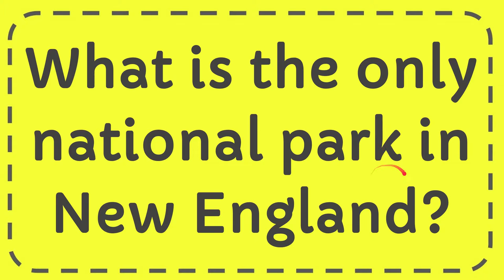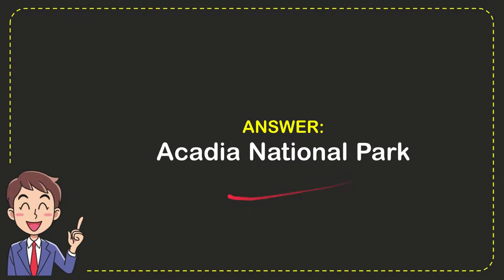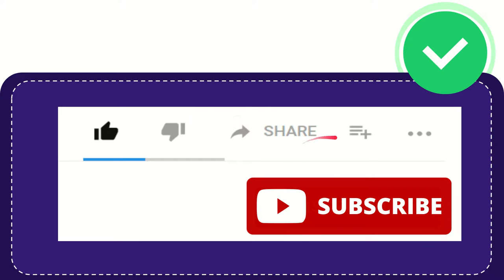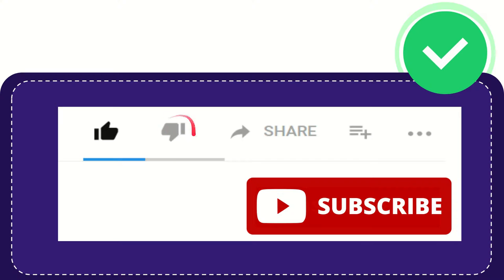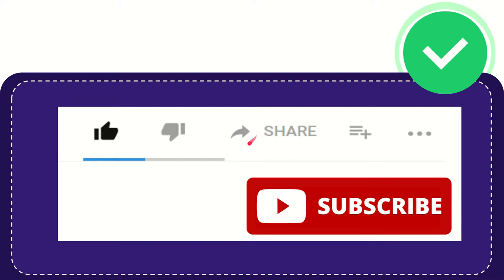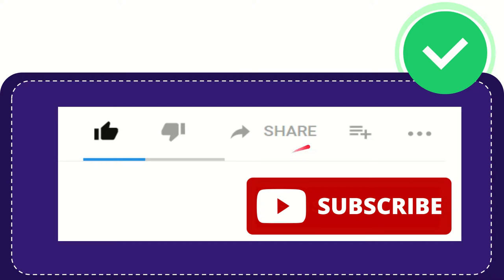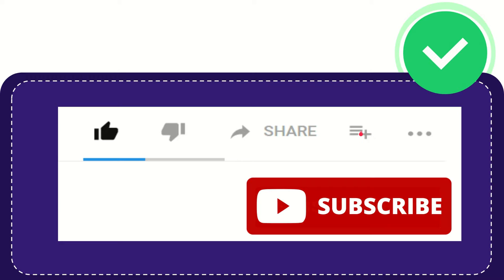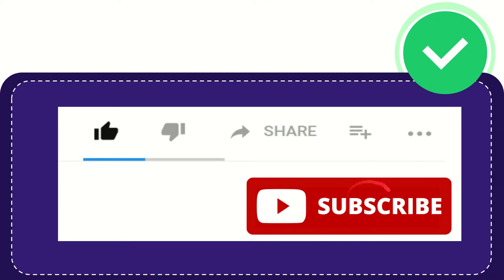What is the only national park in New England?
What is the only national park in New England? NEW VIDEO#